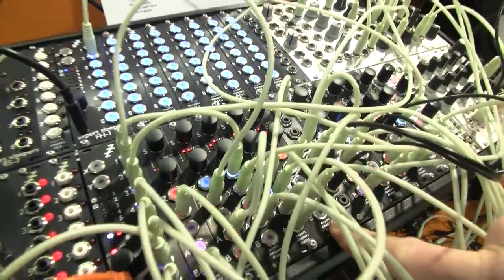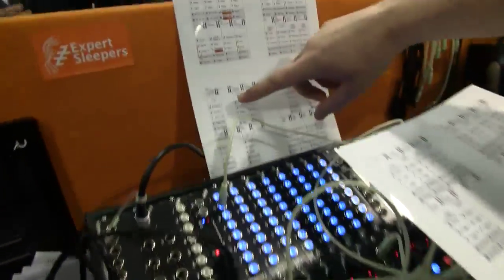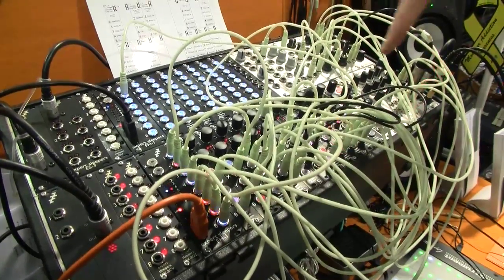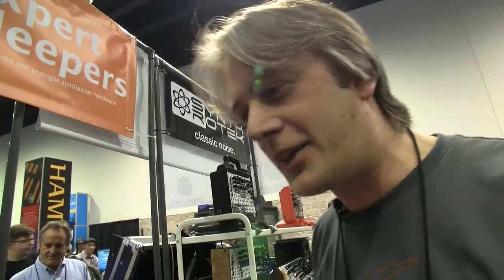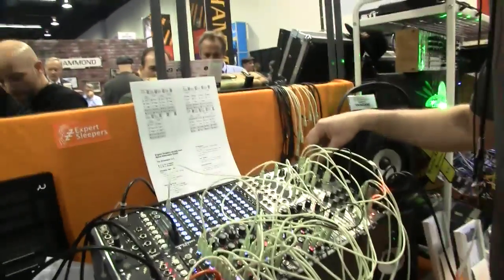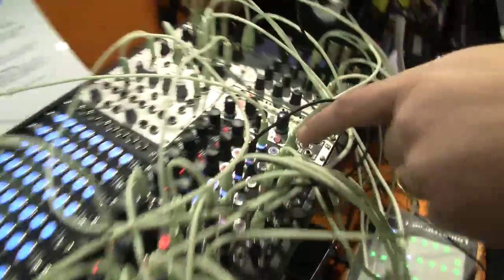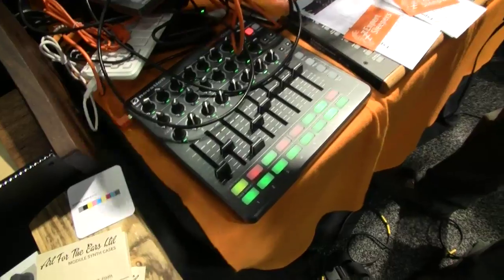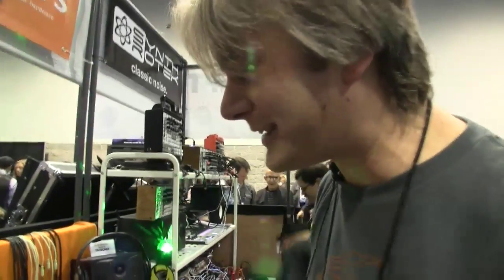NAMM 2016: Expert Sleepers Updates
Expert Sleepers Disting is a multi-function 4hp module which provides an astonishing number of functions from signal generators, to modulators, quantization and time and delay functions.

Oz is the mastermind behind Expert Sleepers, and he takes us through some of the new functions hes been working on with the Disting MK3. MK3 ads an SD card reader, making firmware updates simple.

It really is a massive selection of features in a very small module.

We also get a look at the FH-1 - a MIDI host with CV connectivity - and you can expand the outputs with multiple expansion outputs.